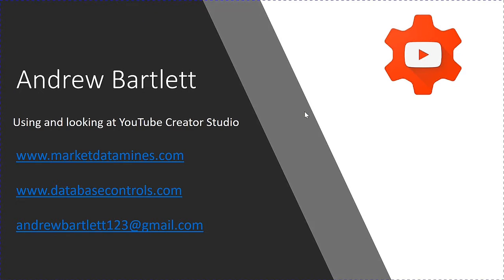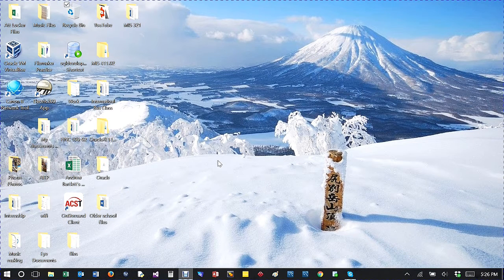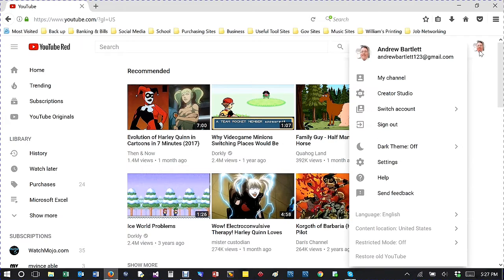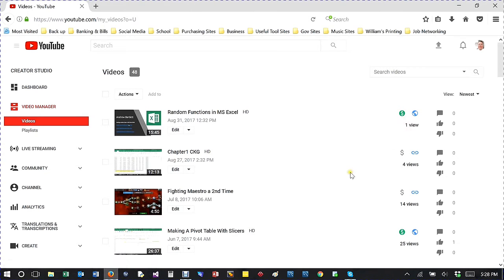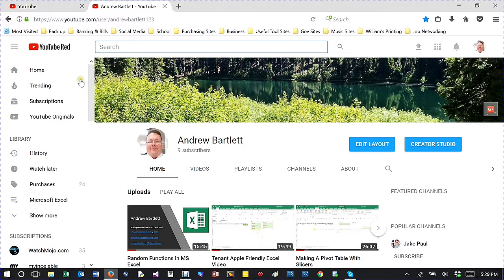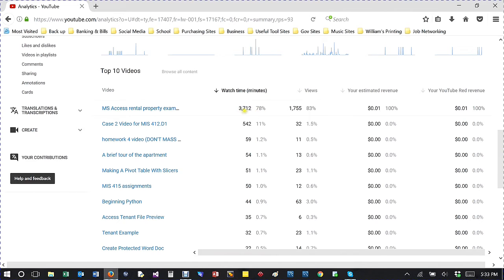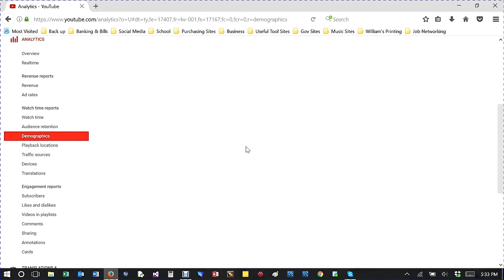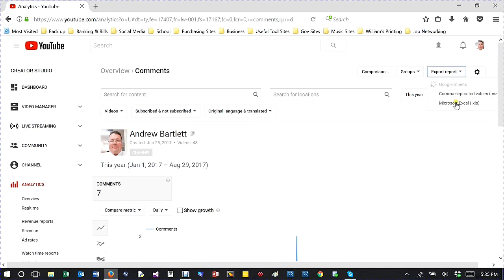Using Creator Studio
A short video on using YouTube's Creator Studio and looking at statistical information for your channel.  Please let me know how this video helped you in anyway by using the comments below.